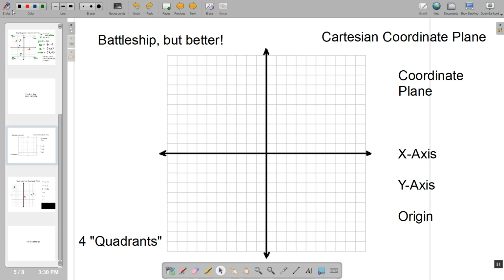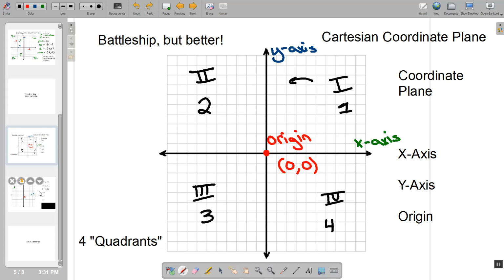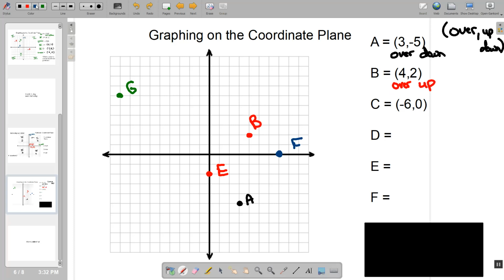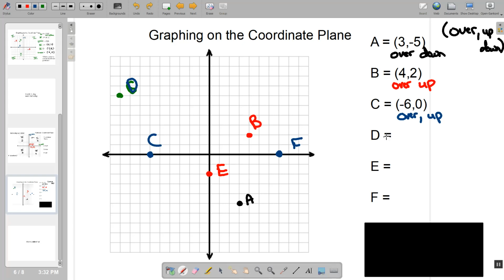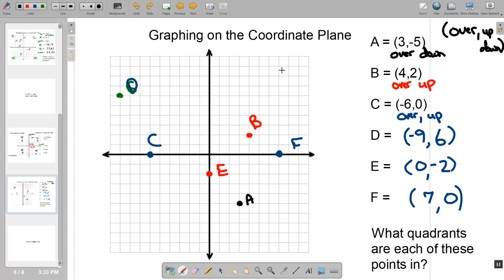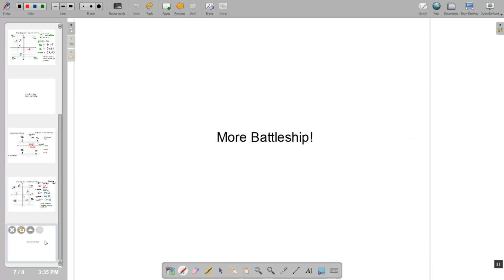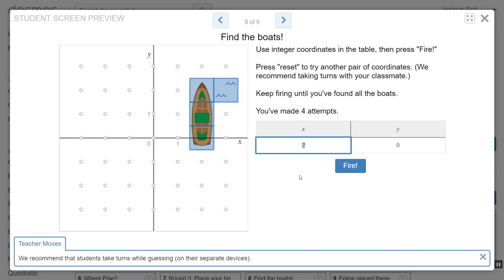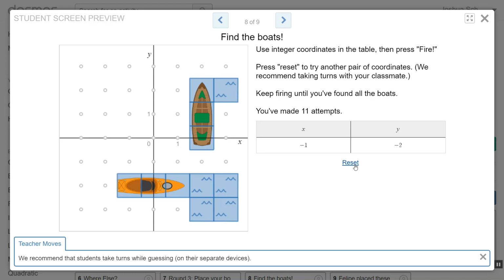Graphing Ordered Pairs Retake